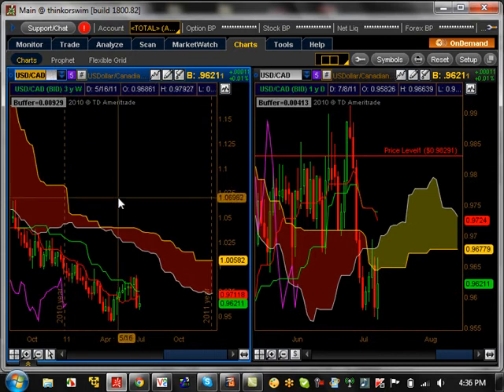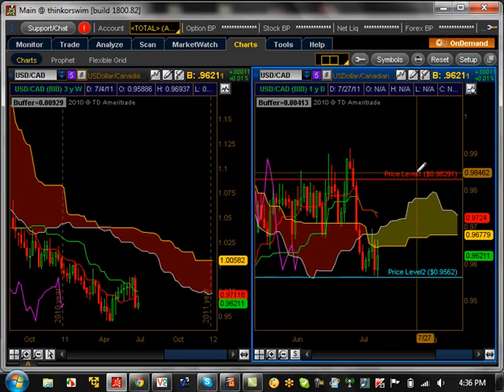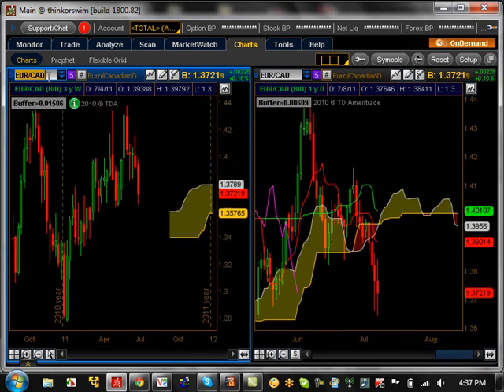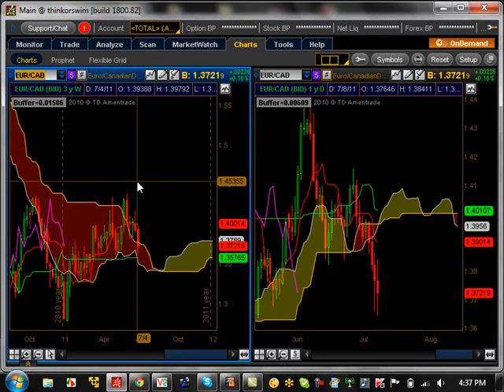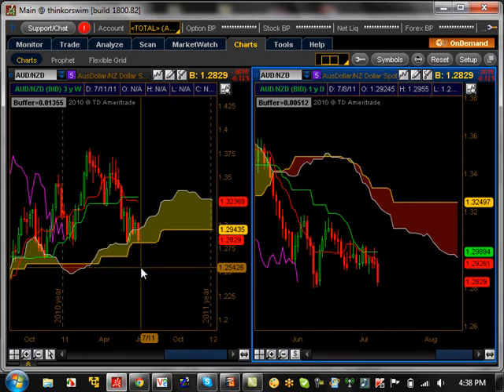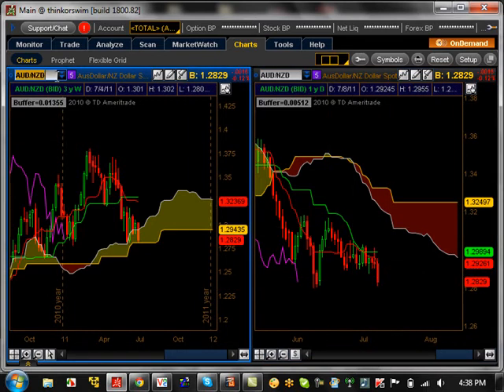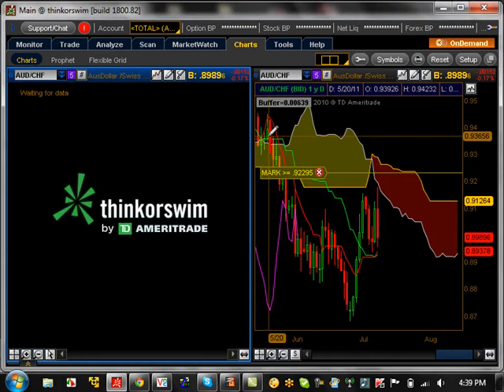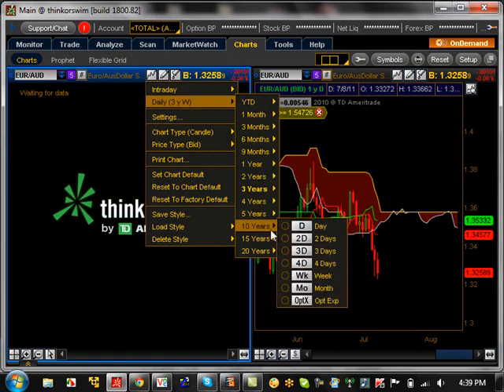Is NZDUSD the next 1000 pip movement? Ichimoku analysis of Currency Market 7-10-11